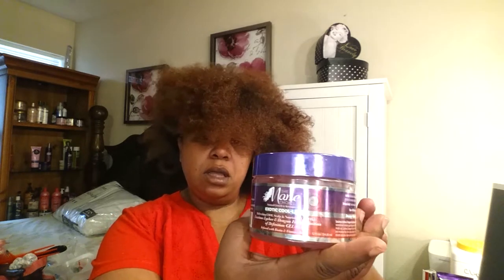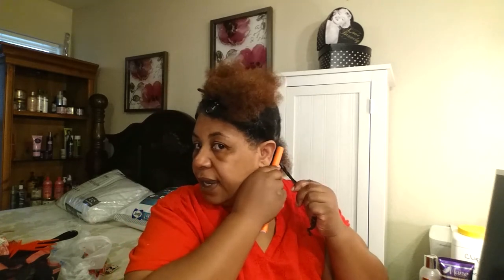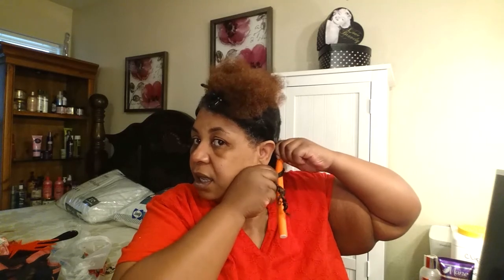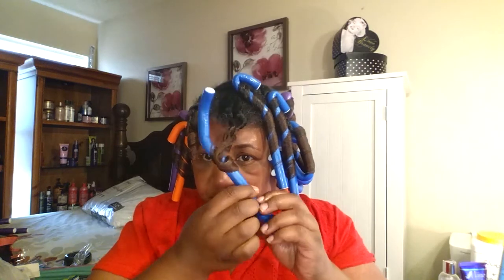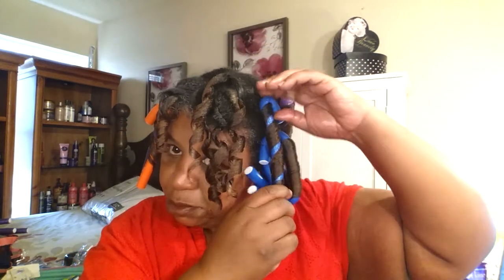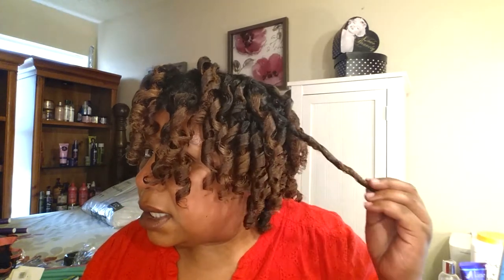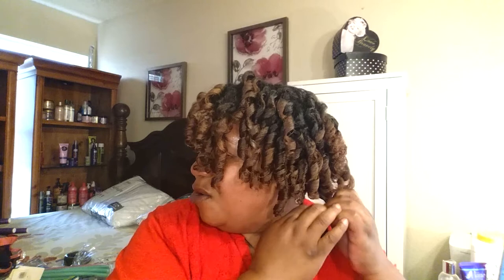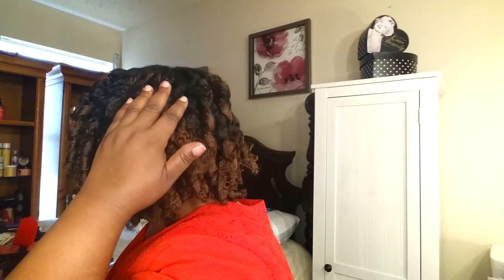I DID MY VERY 1ST FLEXIROD SET AND I AM REALLY IMPRESSED!